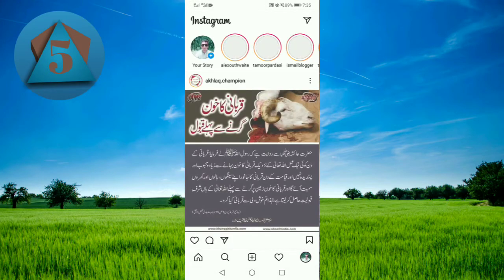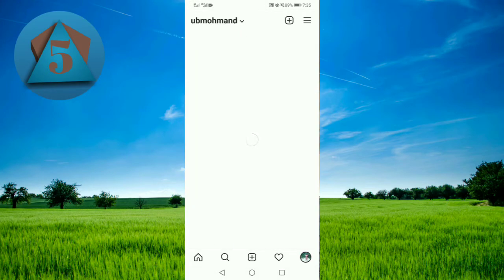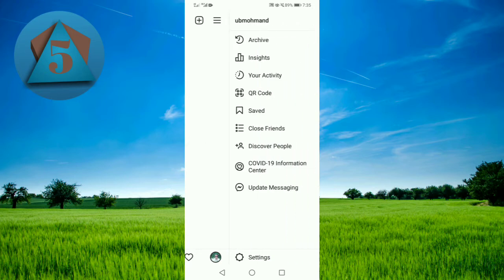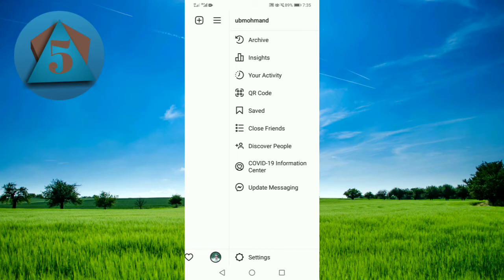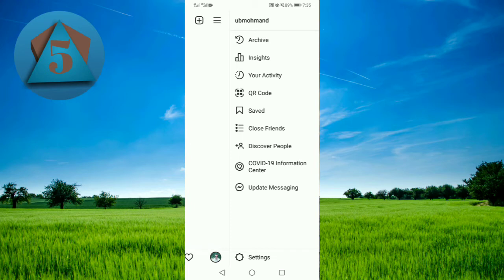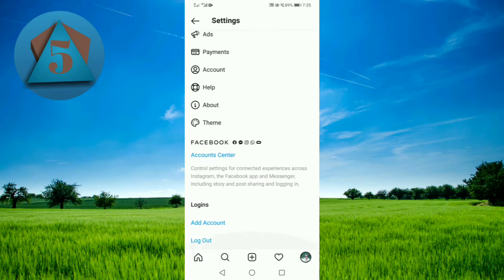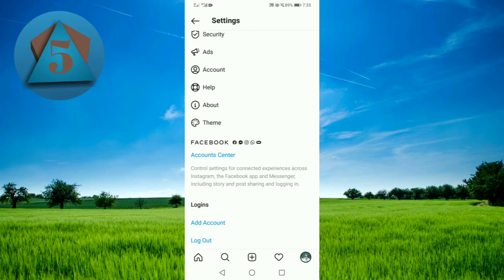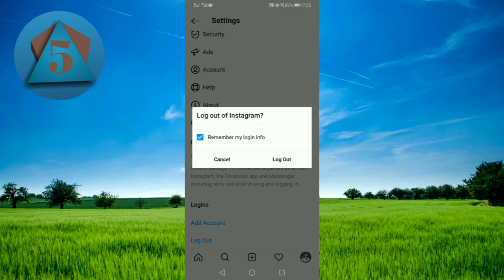How to permanently logout instagram account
Logout instagram
How to log out instagram account on iphone
How to log out instagram account 2021
How to log out instagram account forever
How to log out instagram account permanently